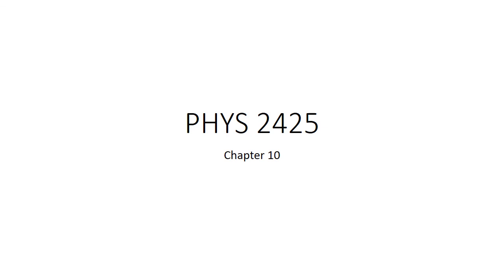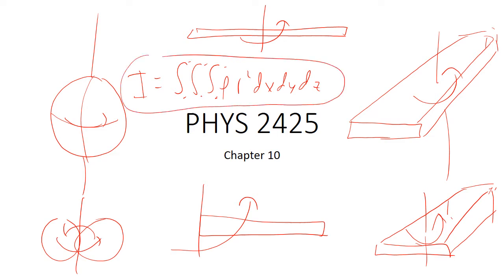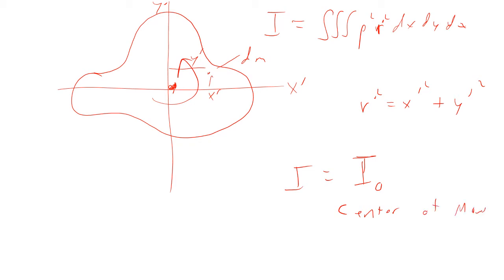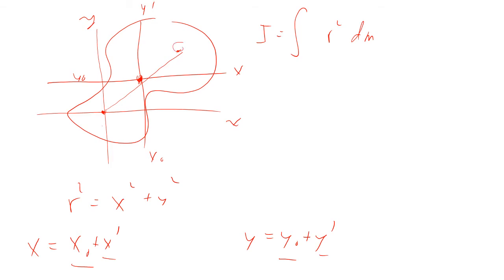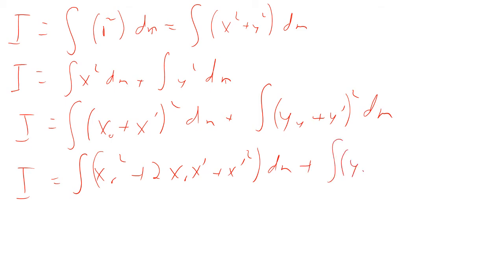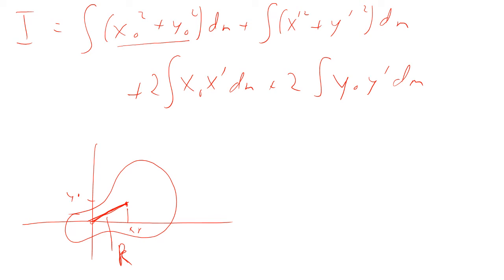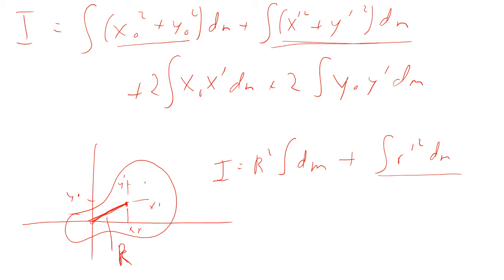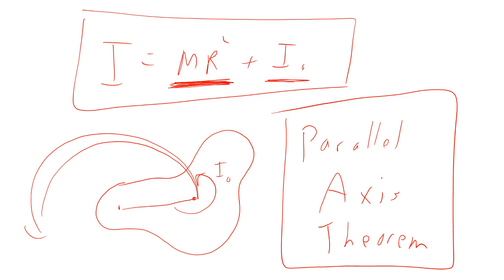PHYS 2425 Parallel Axis Theorem